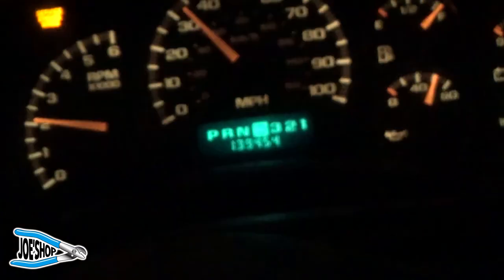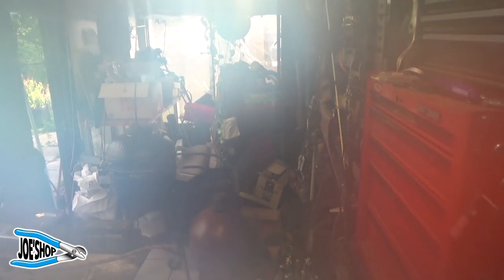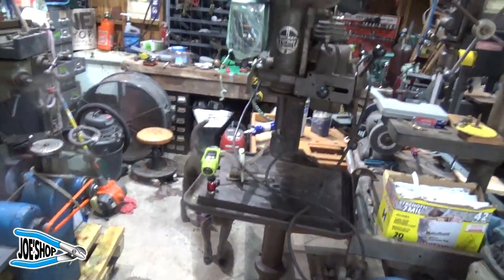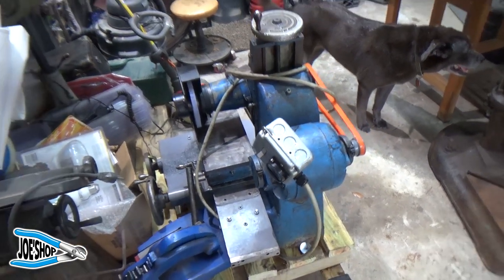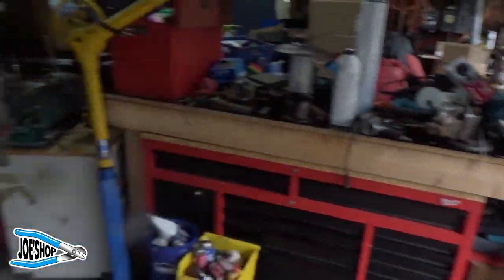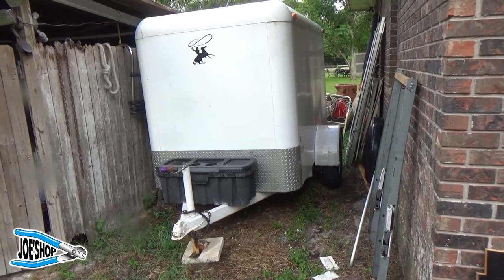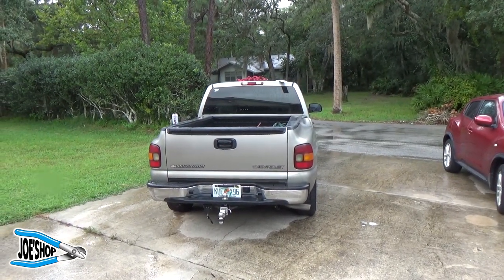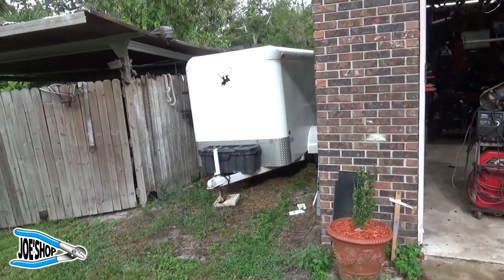Moving tools (Drill press and Surface grinder)